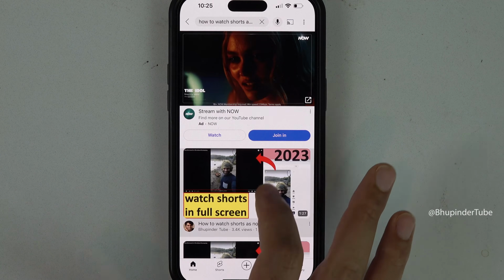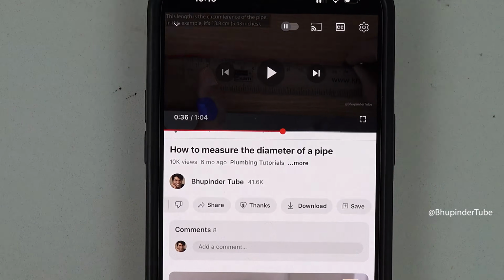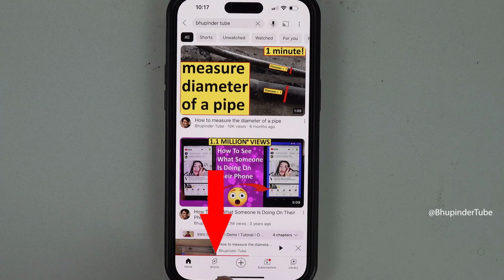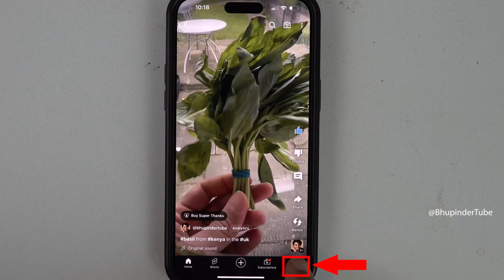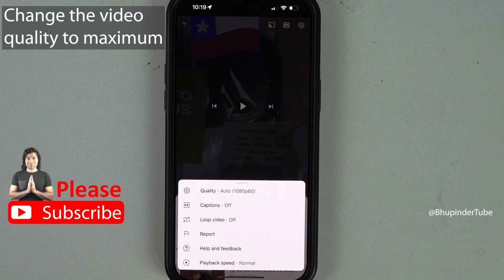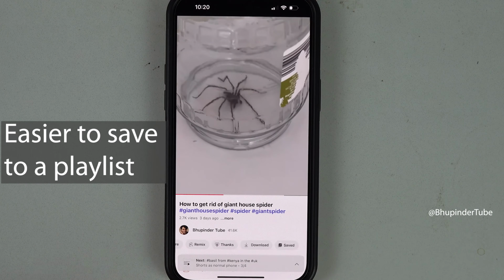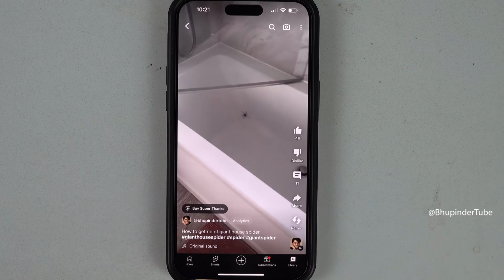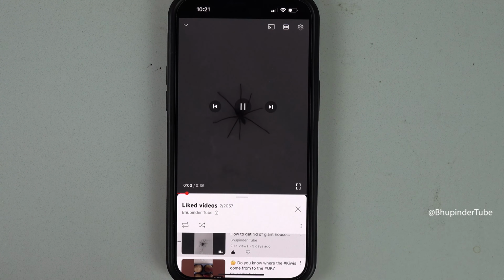How to watch YouTube shorts as normal videos mobile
📢 I've found 2 methods to watch YouTube Shorts as normal videos on phone or tablet. Watch this to learn more!

There are 2 ways! Watch till the end to learn both the methods!

✍ Please let me know which methods you like more?

I have put a lot of efforts in making this video! It does really help. Thanks!

Go to YouTube home tab. Select any normal video (not shorts) & then tap on Save. By default it'll be saved in your last saved playlist! So, you got to tap on "Change" to change or create a new playlist. Go to the shorts that you want to watch as normal videos and starting adding them to the same playlist. Now, if you'd go to that playlist, & play any video, it'll play as a normal video. And another method would be to Go to the short video that you want to watch as a normal video & Tap on the thumbs up (like button). In this way, you could go to the Liked videos playlist, and watch the short video as normal video.

Why normal video format is better?
Some examples, why I think normal videos are better
Move to any part of the video
Watch in full screen without any distraction
Change the video quality to maximum
Easier to write comments

And what are the main reasons that you want to watch shorts as normal videos?

Introduction - 0:00
Method 1 - 0:15
Method 2 - 2:10